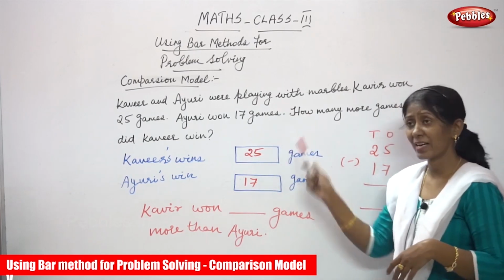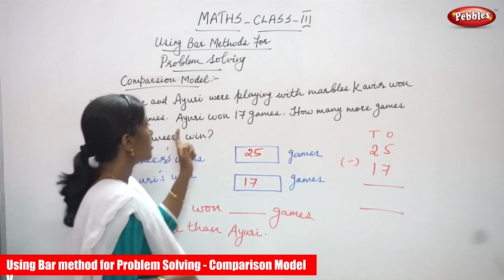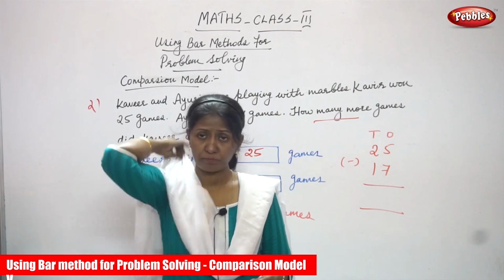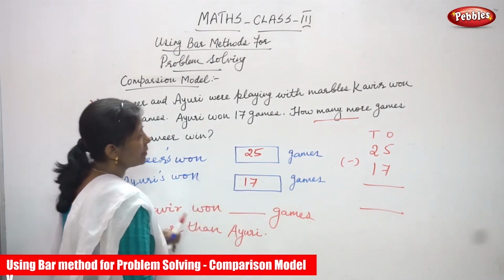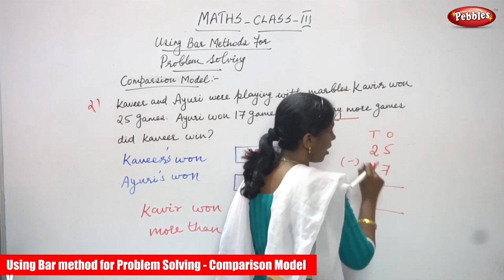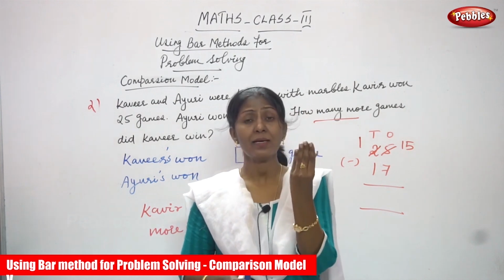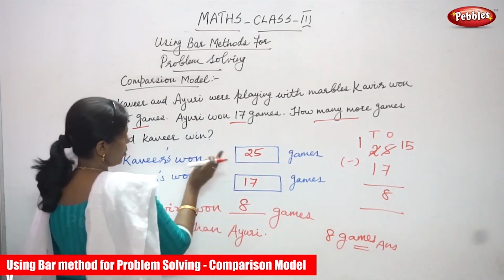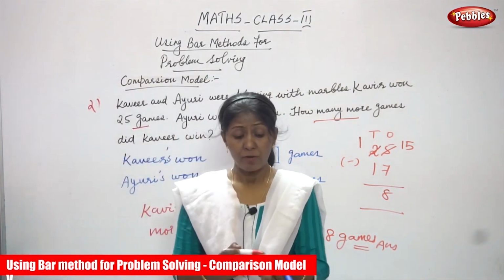3rd Std CBSE Maths | 41 - Using Bar method for Problem Solving - Comparison Model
3rd Std CBSE Maths | 41 - Using Bar method for Problem Solving - Comparison Model | CBSE Maths